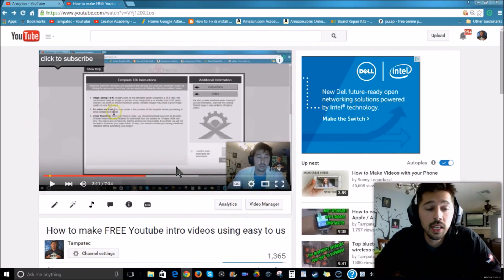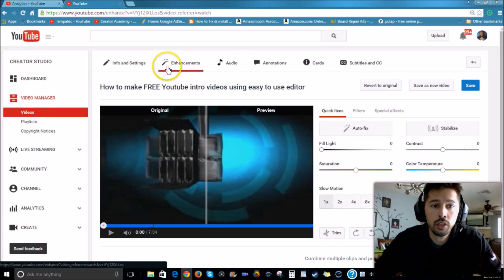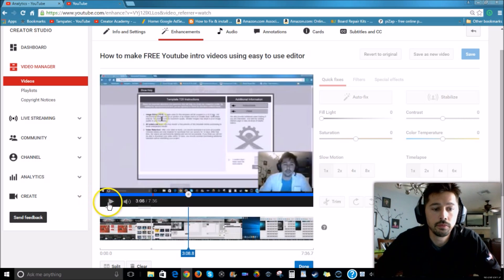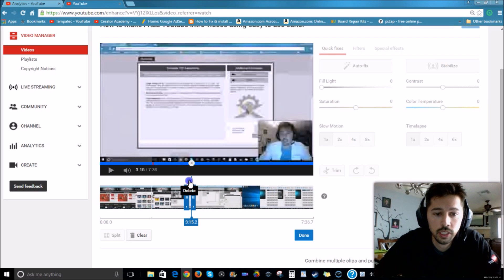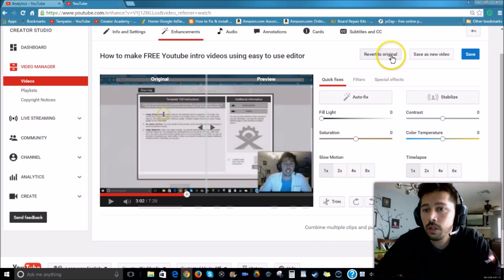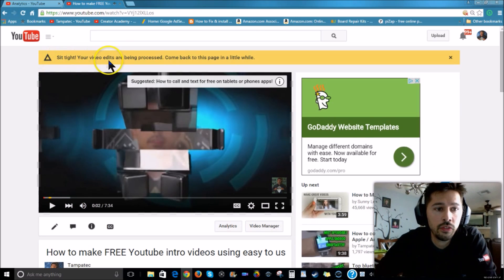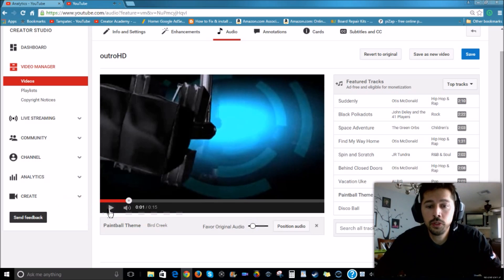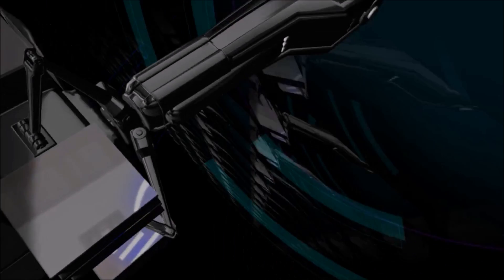How to trim edit uploaded Youtube videos and keep your views !!!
How to trim edit Youtube videos already uploaded using youtube editor, add music, cut clips and save as original keep your comments and views, how to delete or cutout scene and clips in original video and save as original or new.